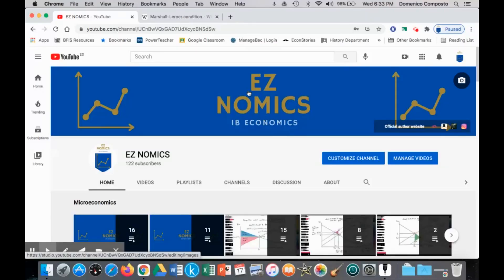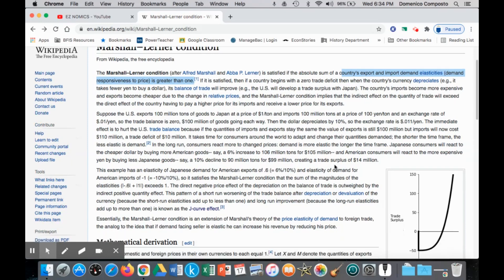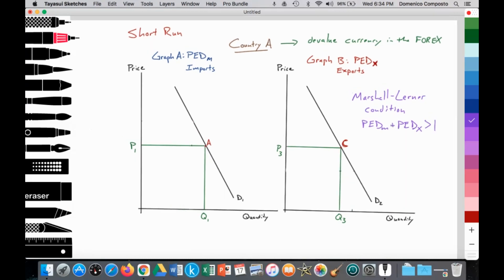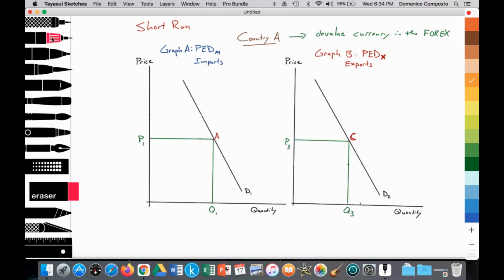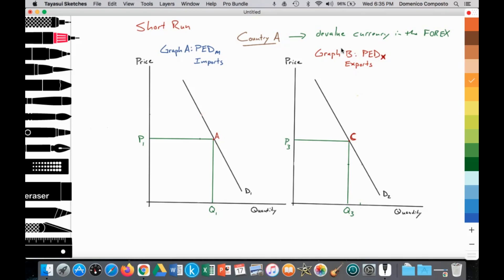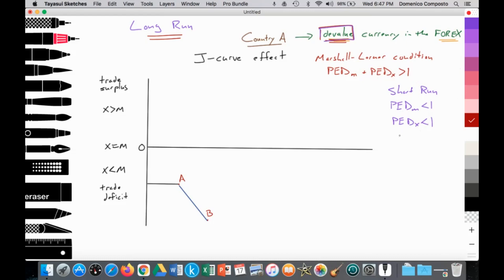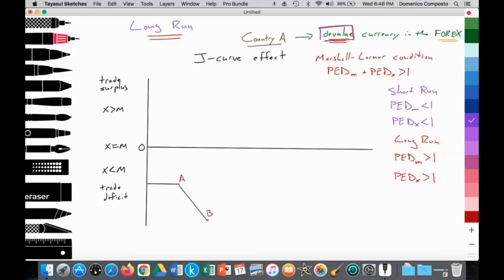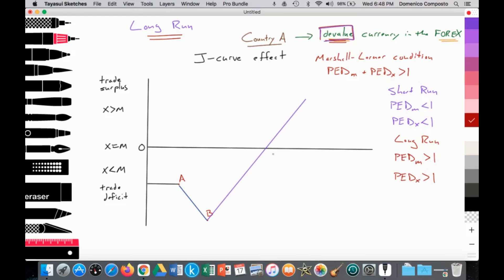4.6 (Global economy) Balance of payments: The Marshall-Lerner condition & the J-curve effect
Video tutorial illustrating the Marshall-Lerner condition & J-curve effect

Note:
IB Econ analysis of the impact of a devaluation in the short run on the PEDm (imports) & PEDx (exports) in regards to the Marshall-Lerner condition (time 0:50)
* In the short run, PEDm (imports) & PEDx (exports) is inelastic (short run)
* Thus the PEDm + PEDx is less than 1; the Marshall-Lerner condition has not been met; a devaluation of the domestic currency (Country A) will lead to a worsening trade deficit

Graph A: Price elasticity of demand for imports (PEDm), short run
* X-axis measures Qs & Qd of imported goods
* Y-axis measures price of imported goods
* Demand curve for imports (D1)
* PEDm is less than 1 (inelastic)
* At point A, initial price is set at P1 with Qd at Q1

Graph B: Price elasticity of demand for exports (PEDx), short run
* X-axis measures Qs & Qd of exported goods
* Y-axis measures the price of exported goods
* Demand curve for exports (D2)
* PEDx is less than 1 (inelastic)
* At point C, initial price is set at P3 with Qd at Q3

* The central bank of Country A devalues the currency (time 1:53)

Graph A: PEDm in the short run (time 2:04)
* A devaluation of the domestic currency in the FOREX reduces the purchasing power of that currency, thus imports for Country A become expensive (cost-push inflation)
* Price of imports rise to P2 leading to a reduction in Qd to Q2 (movement along D1 to point B)
* Since PEDm is less than 1, the %Δ increase in price is greater than the %Δ decrease in Qd
* There is a low responsiveness by domestic consumers to the increase in price of imported goods because it takes time for consumers to find & switch to a cheaper domestic alternative
* These imports may be a key import for consuming firms or key necessities for households

Graph B: PEDx, short run (time 3:27)
* A devaluation of the domestic currency of Country A increases the purchasing power of foreign currencies enabling foreign nations to purchase Country A's exports at a lower price
* Price of exports falls to P4 leading to an increase in Qd to Q4 by foreign nations, which is a movement along D2 to point D
* Since PEDx is less than 1, the %Δ decrease in price is greater than the %Δ increase in Qd
* There is a low responsiveness by foreign nations to the decrease in price of exported goods because it takes time for these nations to switch to Country A's exports as a cheaper substitute
* Typically firms in foreign nations engaged in international trade are not able to immediately respond to buying cheaper substitute goods. This is in part due to contract obligations that firms engaged in international trade must honor. Thus firms may need to wait until the expiration of a contract before they can move toward cheaper alternatives.

Analysis of a devaluation in the long run on PEDm & PEDx in regards to the Marshall-Lerner condition (time 5:03)
* In the long run, PEDm & PEDx is elastic
* Thus PEDm + PEDx is greater than 1, which means that the Marshall-Lerner condition has been met; a devaluation of the domestic currency will lead to an improvement in the trade deficit

Graph A: PEDm (long run)
* Demand for imports curve (D1)
* PEDm is greater than 1 (elastic)
* At point A, price at P1 with Qd at Q1

Graph B: PEDx (long run)
* Demand for exports curve (D2)
* PEDx is greater than 1 (elastic)
* At point C, price at P3 with Qd at Q3

* The central bank of Country A devalues the currency

Graph A: PEDm, long run (time 6:10)
* A devaluation of the domestic currency reduces the purchasing power of that currency, thus imports become more expensive (cost-push inflation)
* Price of imports rise to P2 leading to a reduction in Qd to Q2, which is a movement along D1 to point B
* Since PEDm is elastic, the %Δ increase in price is less than the %Δ decrease in Qd
* There is a high responsiveness by domestic consumers to the increase in price of imported goods as they are able to find & switch to a cheaper domestic alternative in the long run

Graph B: PEDx, long run (time 7:29)
* A devaluation of the domestic currency of Country A increase the purchasing power of foreign currencies, thus enabling foreign nations to purchase Country A's exports at a lower price
* Since PEDx elastic, the %Δ decrease in price is less than the %Δ increase in Qd
* There is a high responsiveness by foreign nations to the decrease in price of exported goods in the long run due to expiration of trade contracts

J-curve (time 8:59)
* Time measured along the horizontal axis
* Trade measured on the vertical axis
* Exports = Imports: trade balance, value of 0
* Exports greater than Imports: trade surplus, value greater than 0
* Imports greater than Exports: trade deficit, value less than 0

Remaining analysis inserted as a "Comment"